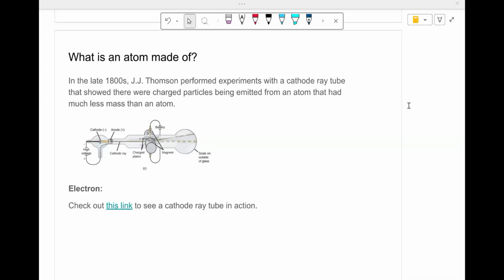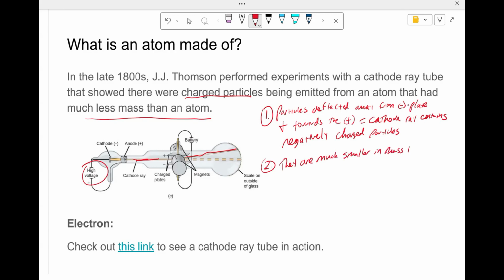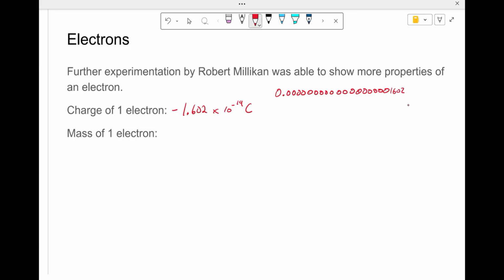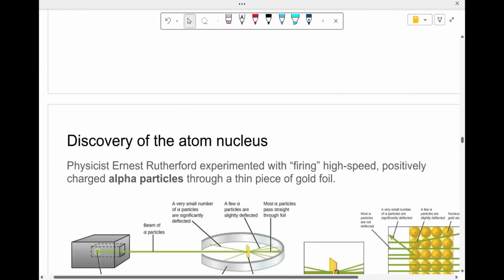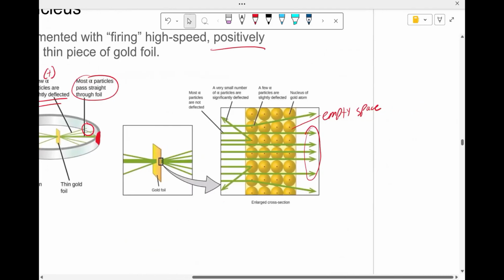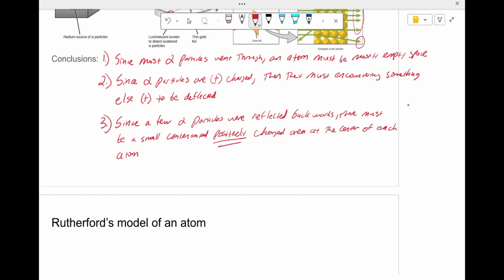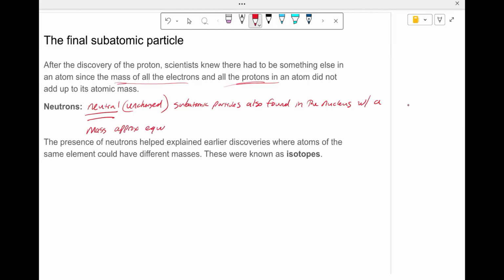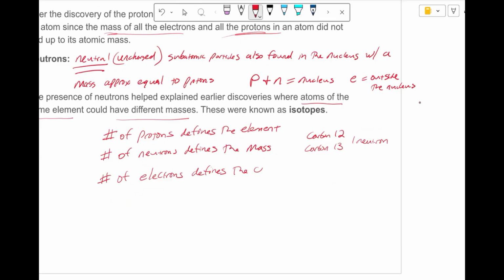CHEM 101 Chapter 2.1-2.3 Part 2